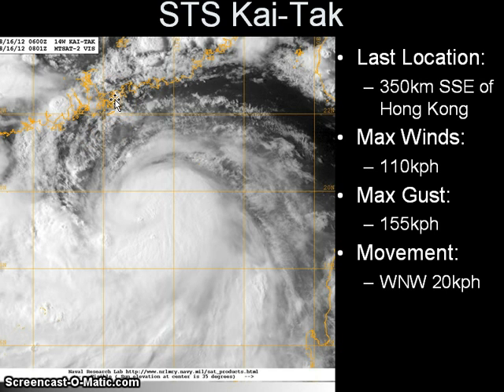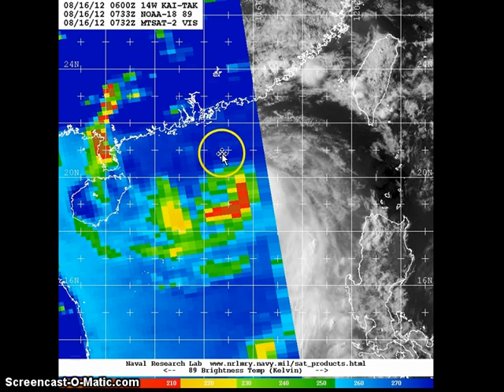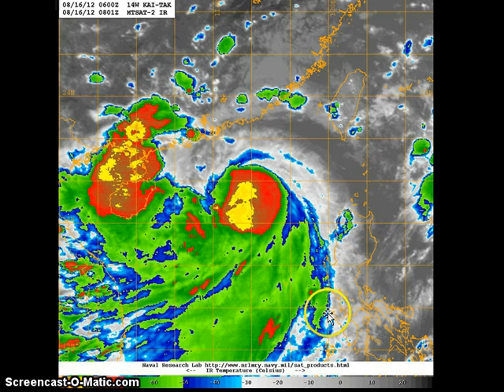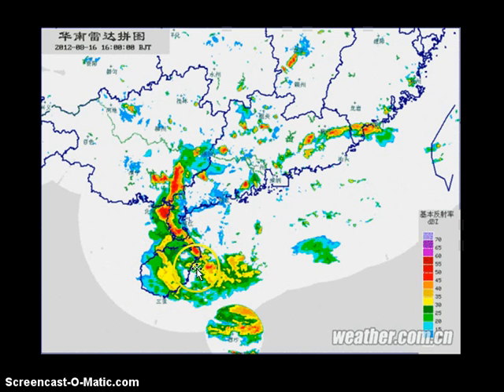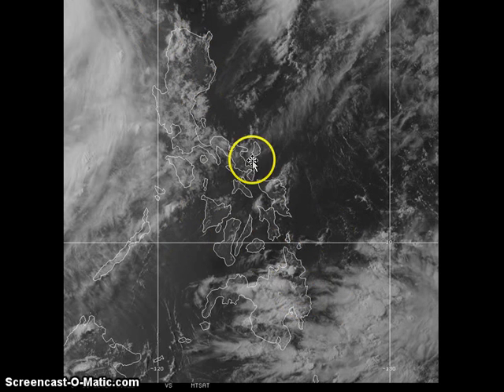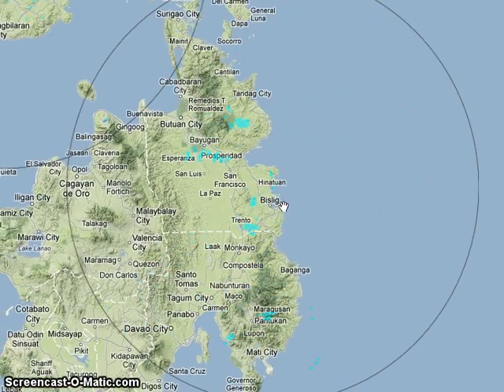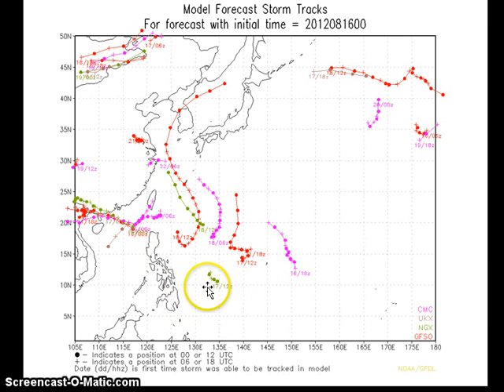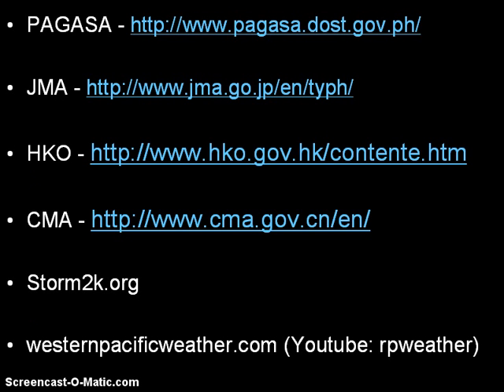Severe Tropical Storm Kai-Tak (Helen) Update August 16, 2012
Here is our latest Video Update on Severe Tropical Storm Kai-Tak (Formerly Bagyong Helen). The system has left the Philippine Area of Responsibility and is moving across the West Philippine Sea/South China Sea. Kai-Tak is forecast by JMA to become a typhoon later tonight and could make landfall along the Leizhou Peninsula in the Southwestern part of Guangdong Province as early as tomorrow.

This video is NOT OFFICIAL! Please continue checking out your country's weather bureau for the latest official warnings and forecasts for your area.